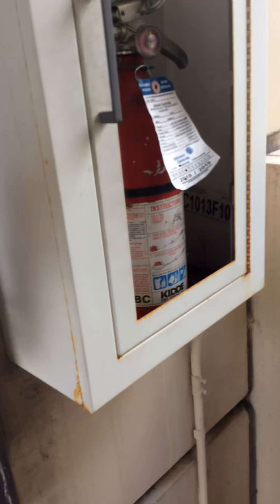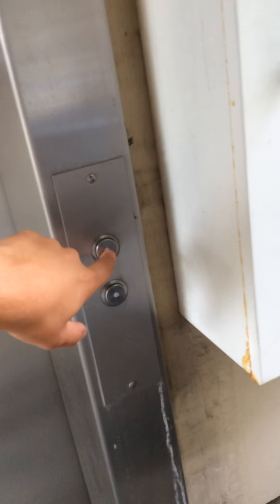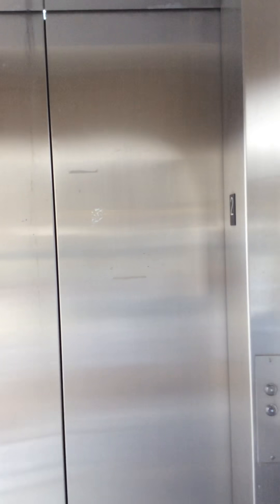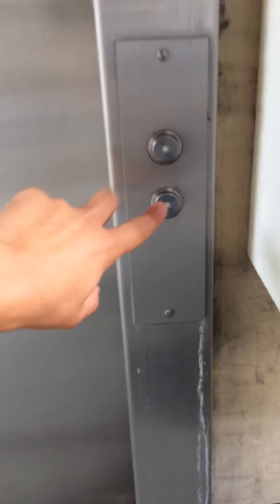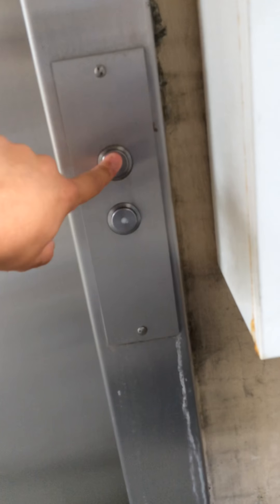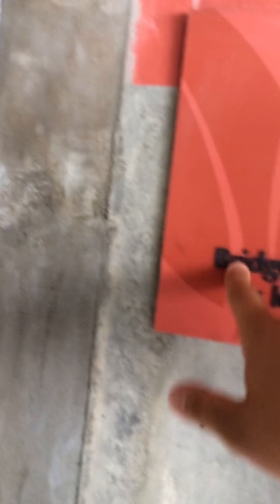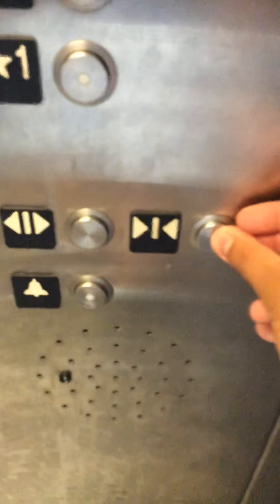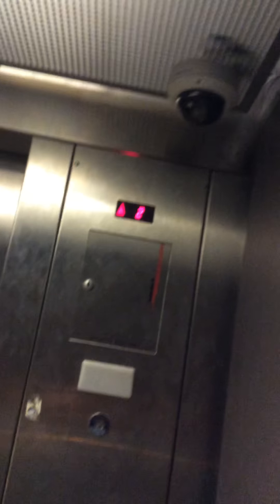Schindler Hydraulic Internal Elevator At Dillard's SouthPark Mall Parking Garage Charlotte, NC